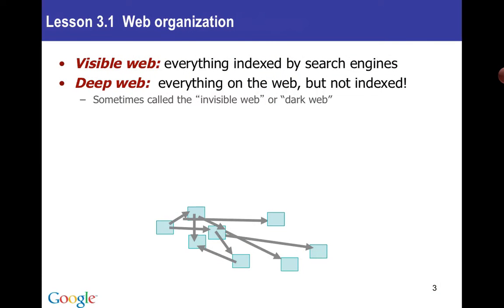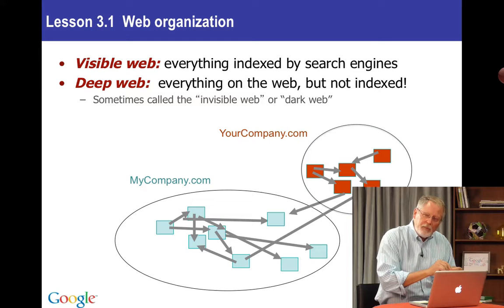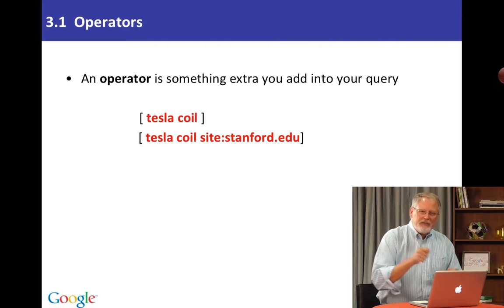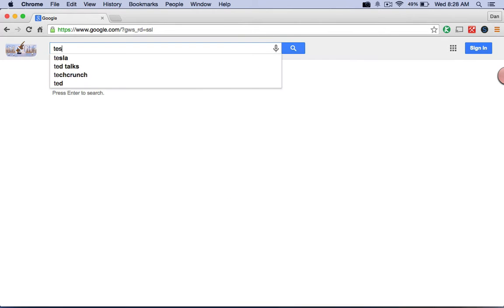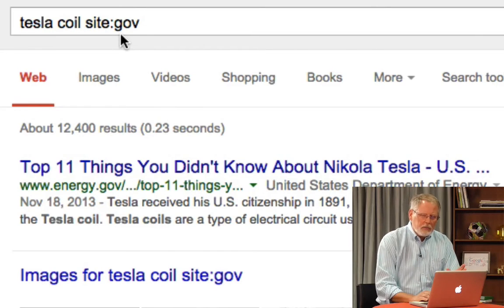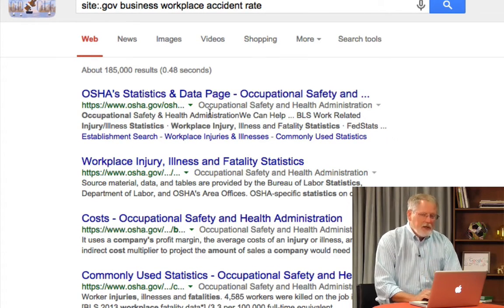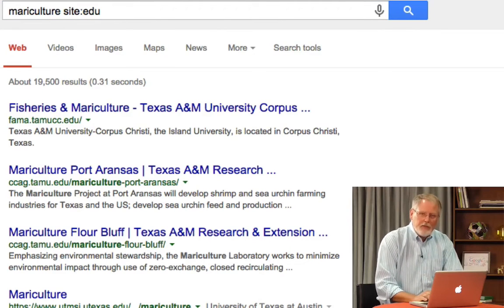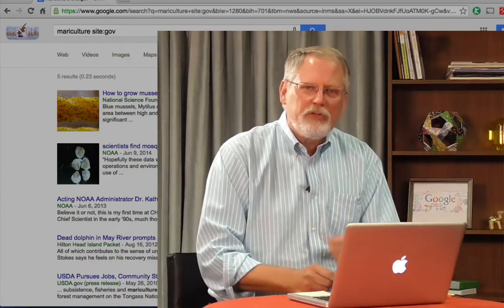lesson 3 1 - How web is organized & how to use SITE:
PSWG3 - site: operator; basic architecture of the web